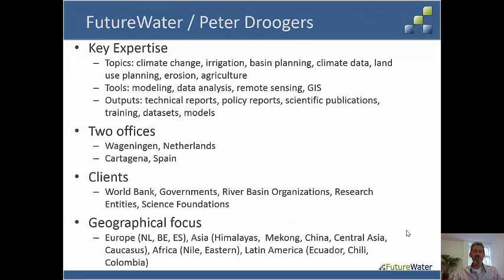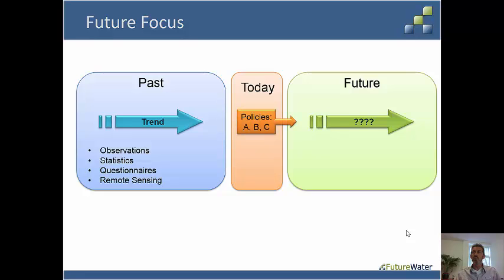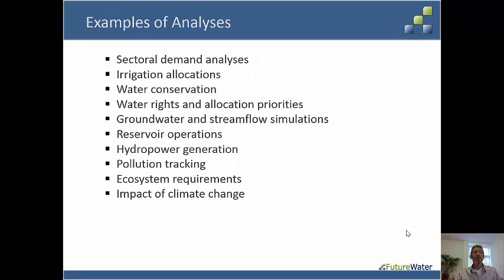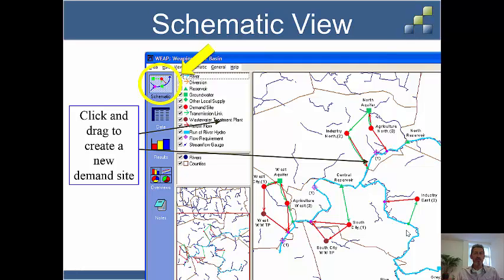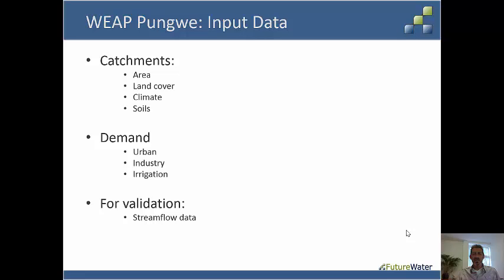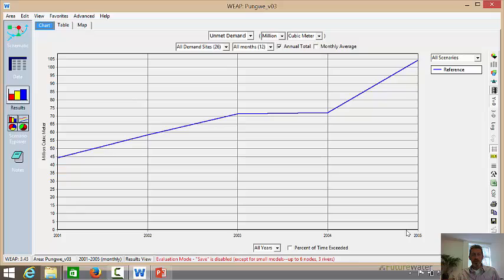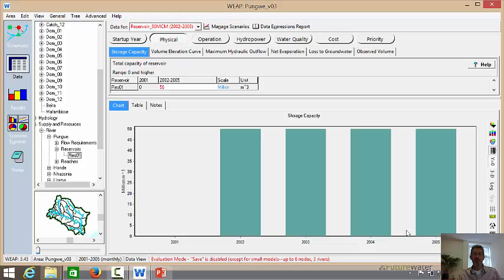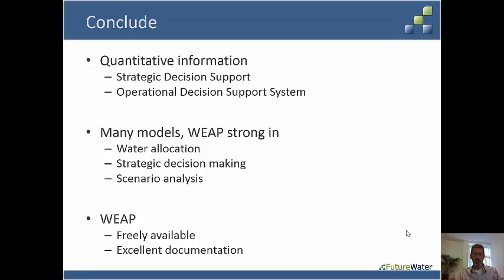B 2 Peter Droogers WEAP and water balance